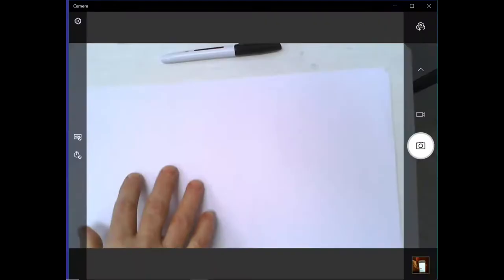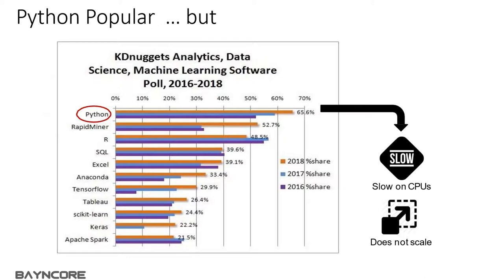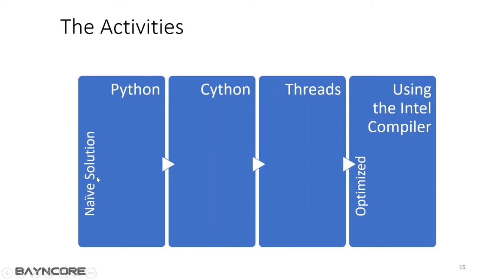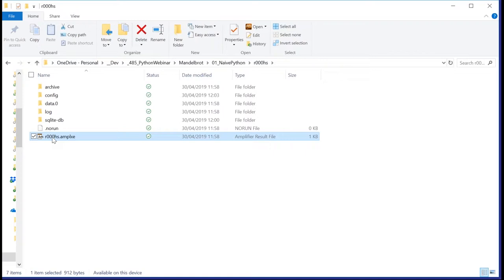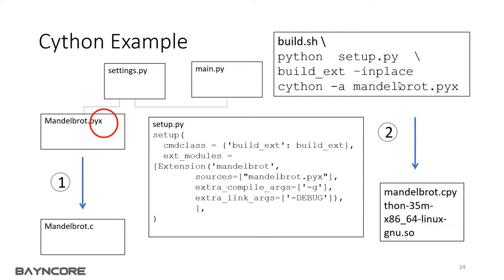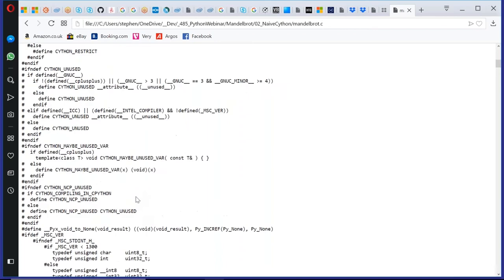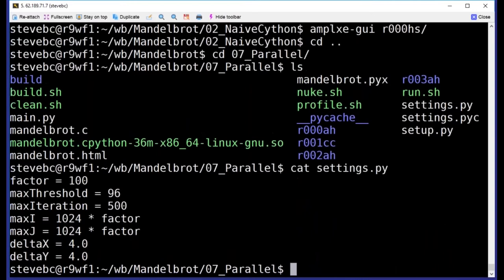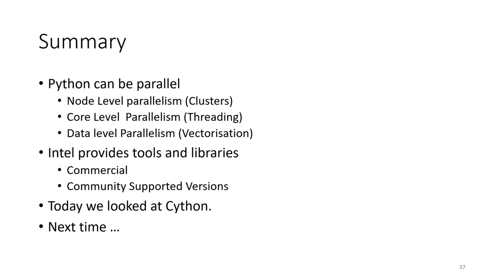Parallelism in Python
It used to be the case that you would never use the words ‘high performance’ and ‘python' in the same sentence. The Intel distribution of Python changes all that. In this session we show how you can speed up your Python code using Intel’s distribution. We also show how you can parallelise your python code, and how to use Intel Parallel Studio to profile and identify time-consuming bottlenecks.

Grey Matter is proud to be an Intel Software Elite Reseller. We can provide licensing and advice on the Intel Software tools available.

We are hosting this webinar with Stephen Blair-Chappell from Bayncore. Bayncore is an Intel Partner that provides consultancy and training on code modernisation with Intel developer tools.